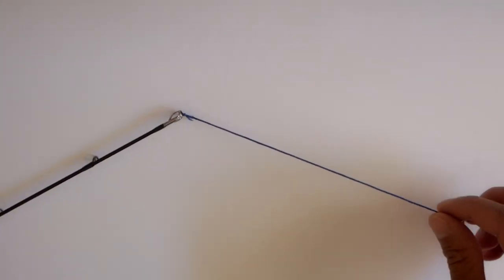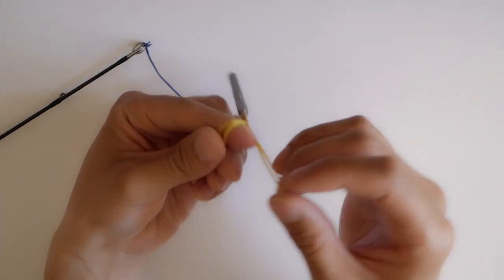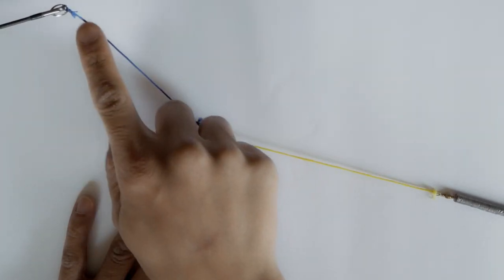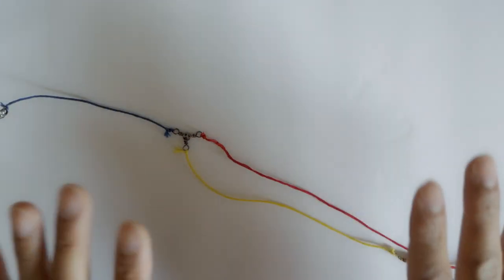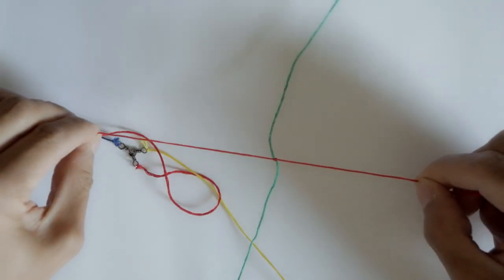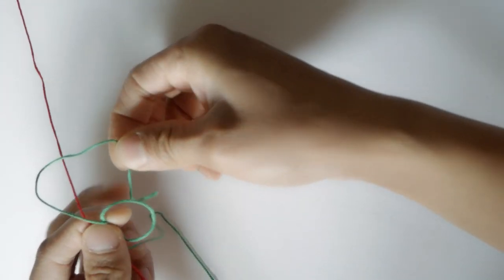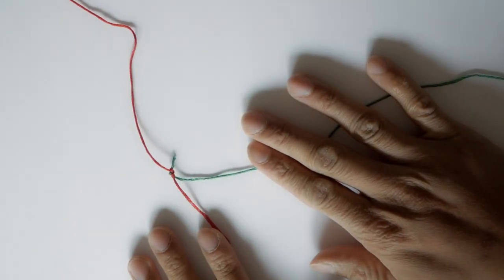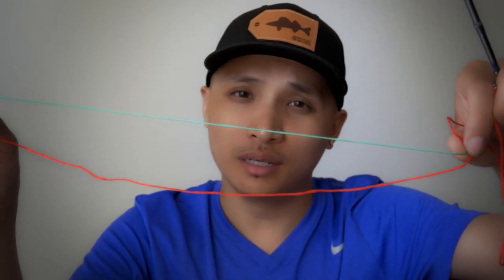How to tie the WOLF RIVER RIG TUTORIAL | How to catch WALLEYE in WISCONSIN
Ever wonder how to rig the wolf river rig to catch walleye? This is just one of the ways how you can catch walleyes in Wisconsin.

I need to teach you how to catch fish to not let fish 🐟 take over Earth!
I'm sure some of you guys are curious as to how I rig up my rig to catch all these walleyes. Here is how I rig it UP! Shout out to Jeffery Lor for teaching me! I hope that this video will help you catch fish.

Time Stamps
0:00 INTRO
0:40 MAINLINE TO SWIVEL
1:06 HOW TO THE WEIGHT
2:00 HOW TO TIE 1ST LEADER FOR YOUR FLIES
2:42 HOW TO MEASURE THE LENGTH OF LINE FOR WEIGHT
3:43 HOW TO MEASURE LENGTH FOR FLY #1
4:25 HOW TO TIE 2ND LEADER FOR FLY #2
6:56 HOW TO MEASURE LENGTH OF 2ND LEADER
7:08 RECAP
7:54 HOW IT LOOKS AFTER RIGGED
9:02 HOW I USE THE WOLF RIVER RIG
10:47 OUTRO

D
Gears and Tools I used in this video:

Camera Gear:
Panasonic Lumix G7 & Kit Lens:

Sd Card:

Camera Case:

Fishing Gears I used in this video:

Rod: St. Croix Legend Xtreme MH 7' Spinning Rod

Line: Power Pro braid 10lb test as main line and Suffix 6lb Mono

Lures: Hand tied fly by Jeff Lor